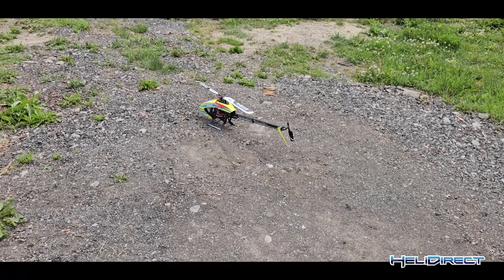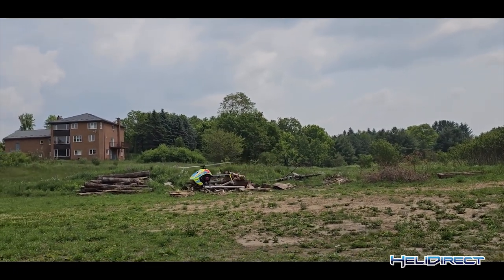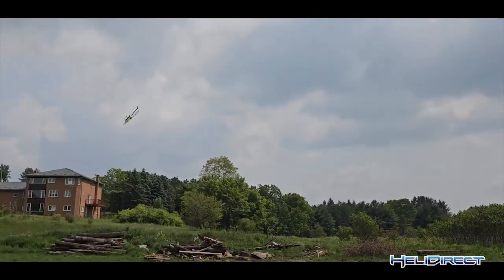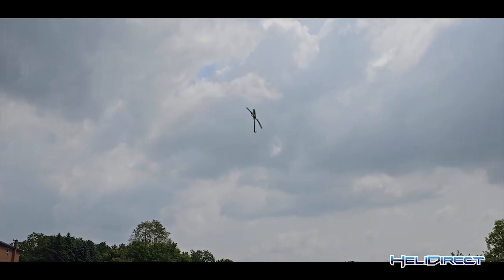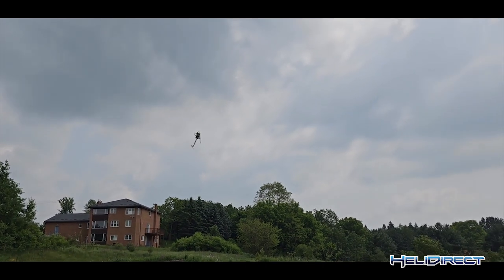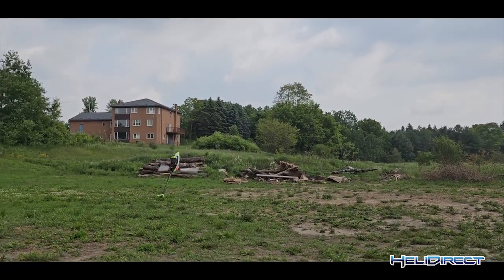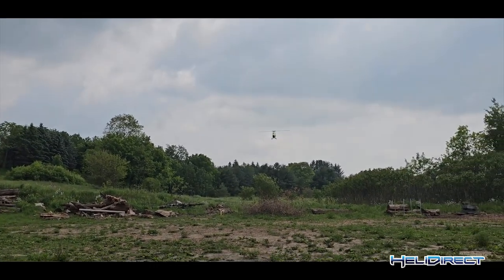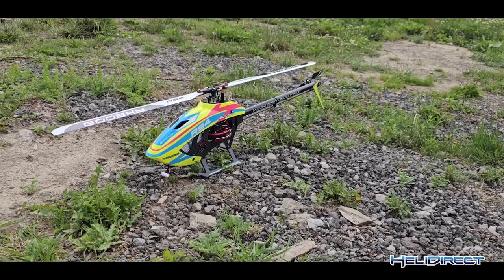Goosky RS4 Venom Flight Characteristics by Dima "Casper" Vinar!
Team HD Pilot, Dima "Casper" Vinar explains some of the improved flight characteristics of the new Goosky RS4 Venom.  Alone with his commentary, he puts in an extraordinary flight too!!  Check it out!

Pre-order the Goosky RS4 Venom at HeliDirect.com, today!